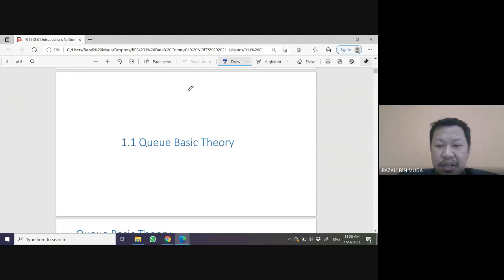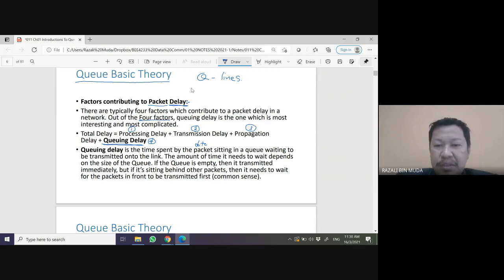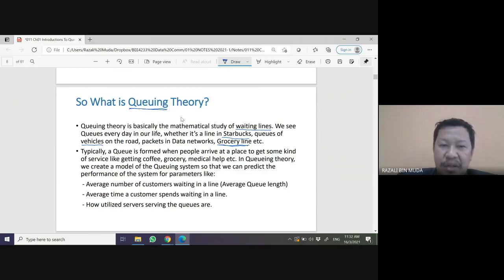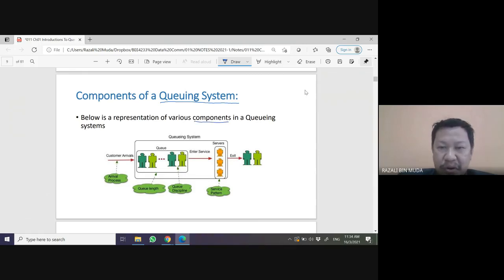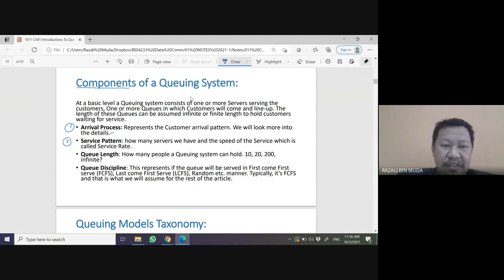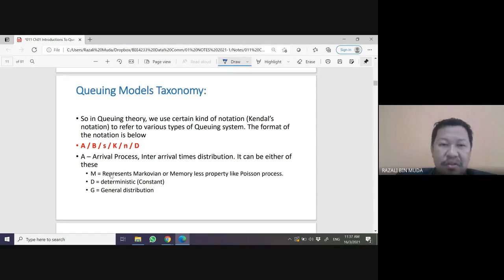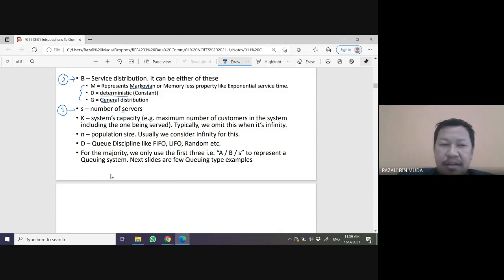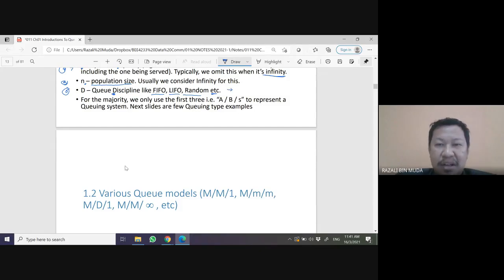011 BEE4233 Data Comm Ch01 Part01 Intro Que Theory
Chapter 01 Basic Queue  Theory